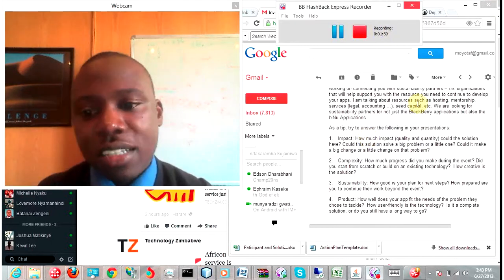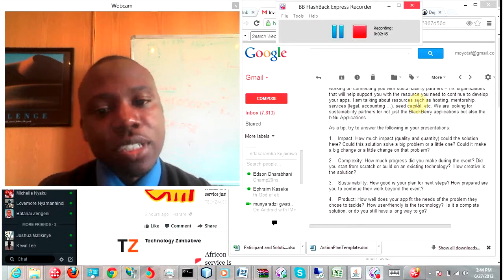Hackathon Presentations Conclusion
In this presentation i am answering the following questions

1.       Impact: How much impact (quality and quantity) could the solution have? Could this solution solve a big problem or a little one? Could it make a big change or a little change on that problem?

2.       Complexity: How much progress did you make during the event? Did you start from scratch or build on an existing technology?  How creative is the solution?

3.       Sustainability: How good is your plan for next steps? How prepared are you to continue their work beyond the event?

4.       Product: How well does your app fit the needs of the problem they chose to tackle?  How user-friendly is the technology?  Is it a complete solution, or do you still have a long way to go?